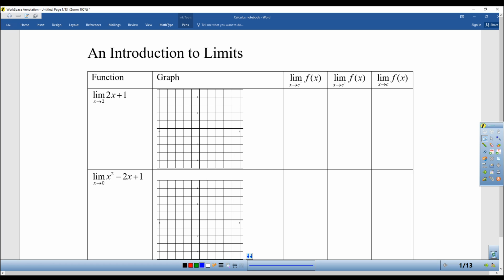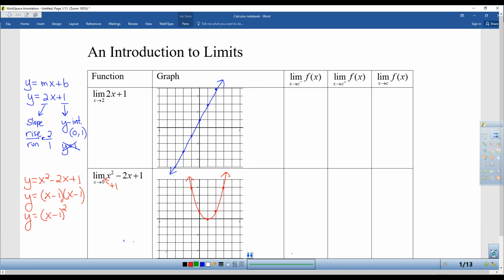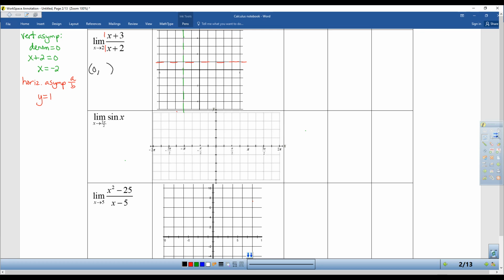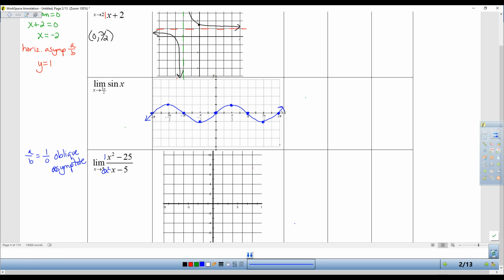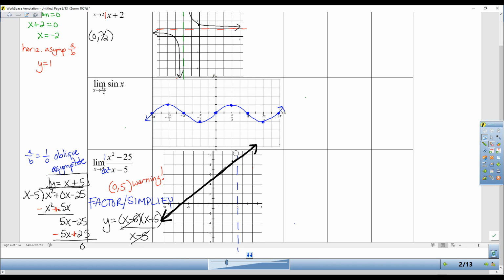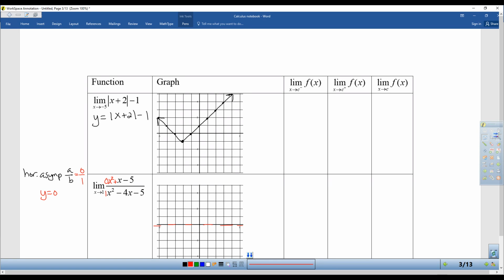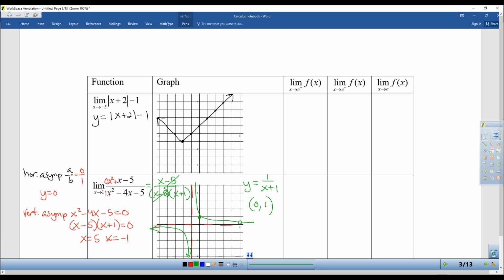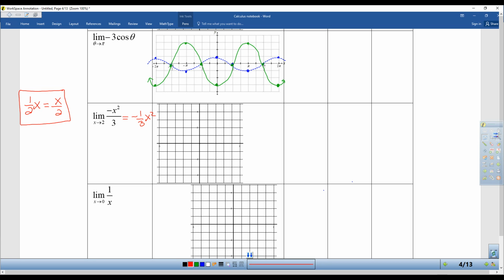Calculus: Graphing Review for Intro to Limits A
This video supplements the Introduction to Limits A by graphing and reviewing all the functions you will need throughout Calculus.